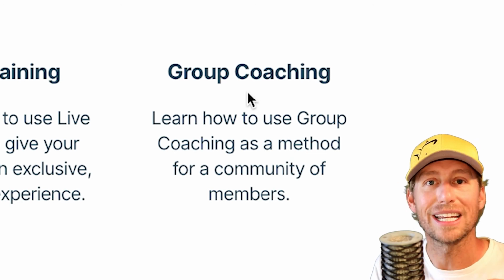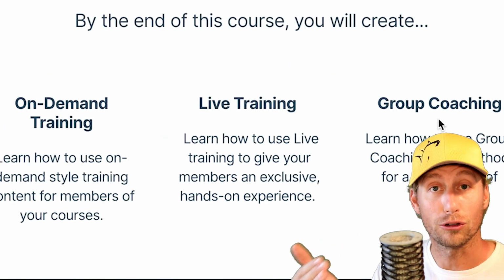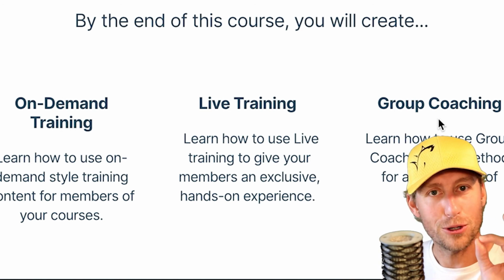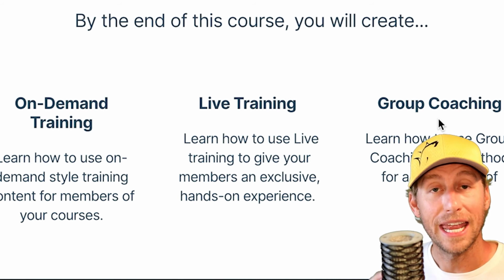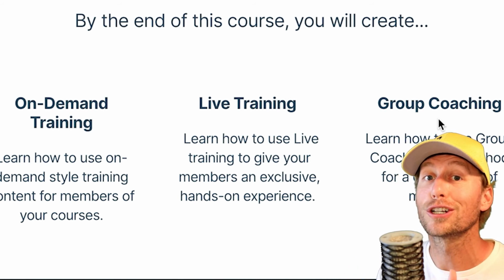Selling Memberships in Kajabi | Membership Site Tutorial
Kajabi's membership platform represents a recurring subscription offered to your customers that provides a substantial amount of content that they can access either immediately or over a period of time.

Within Kajabi, creators are also able to establish tiers or levels that can grant users even more content or access to exclusive features like live coaching, on demand coaching and group coaching.

When you begin creating membership levels within your Kajabi site, you'll first have to create an offer for each product. By creating different products for each Membership Level you offer to users, you'll be able to start offering tiered memberships within Kajabi.

Kajabi also provides the ability to create Membership Levels as offers. First, you must create an Offer for each membership level Product you have already made. Then, attach your Products to the respective membership offer.

When establishing Membership Site unique products like On Demand Training, Live Coaching, and Group Coaching, Kajabi empowers creators with the ability to offer unique experiences to their customers that go well beyond what a typical online course encompasses.